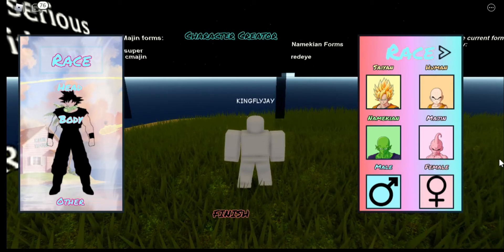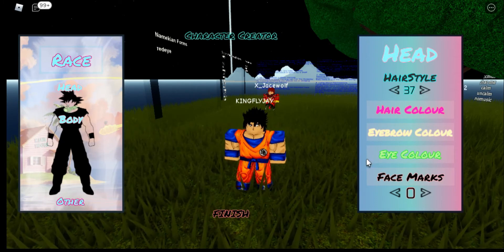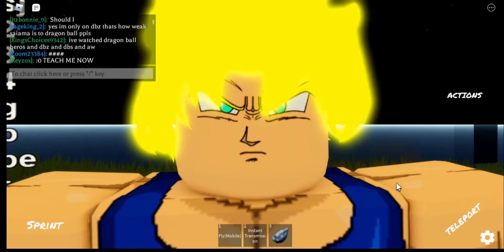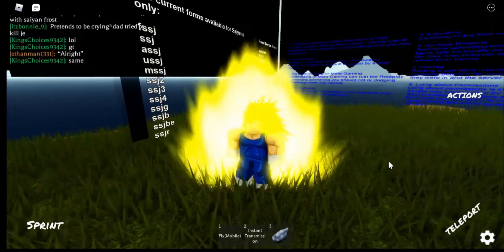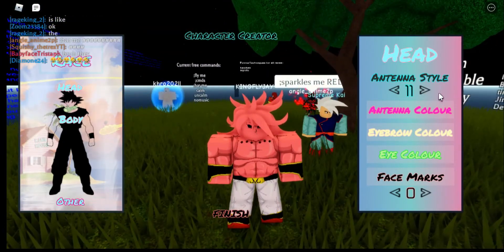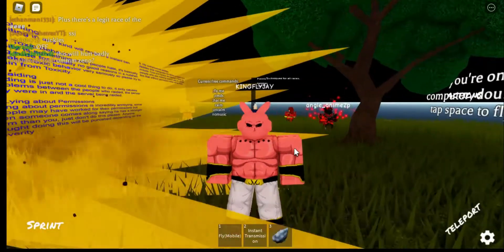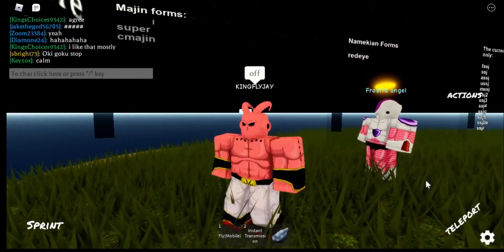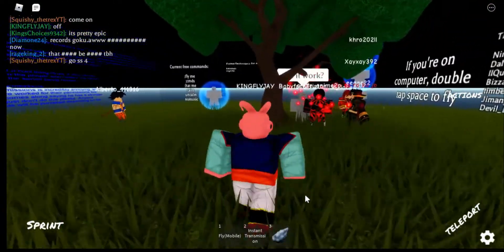(Buu Saga Update) Dragon Ball RP: Azure - Roblox Dragon Ball Z Game